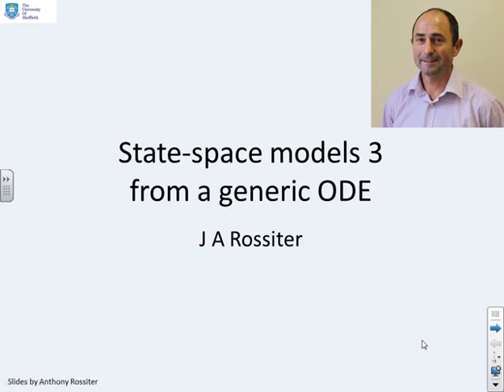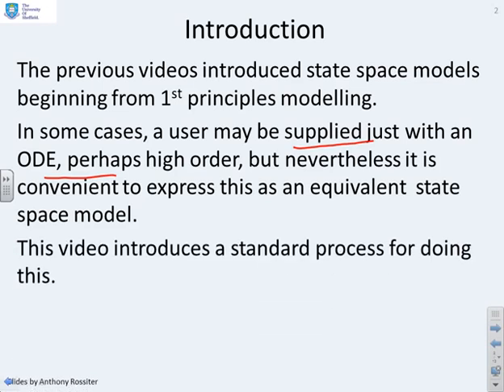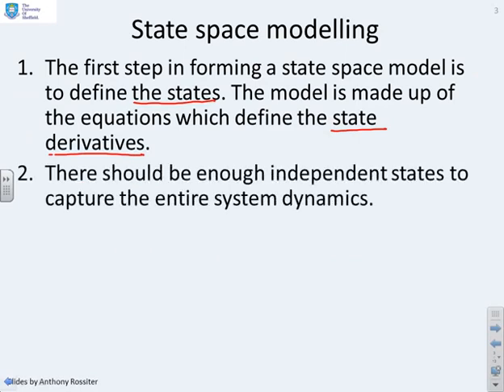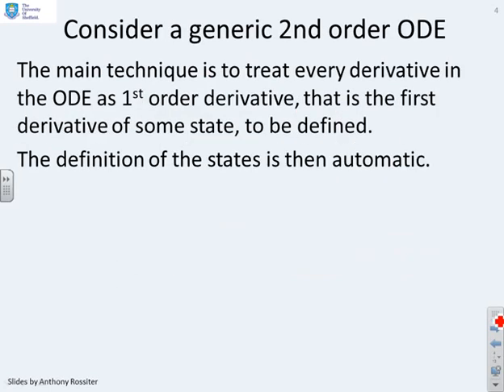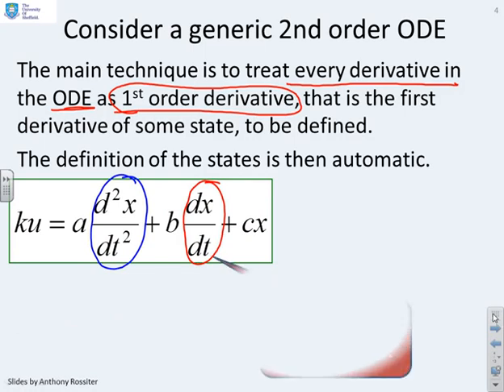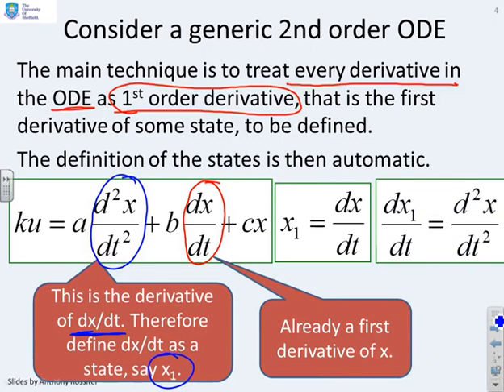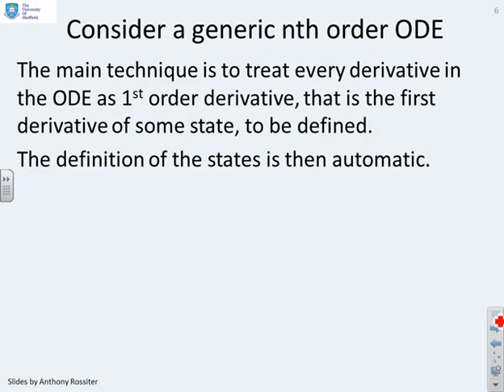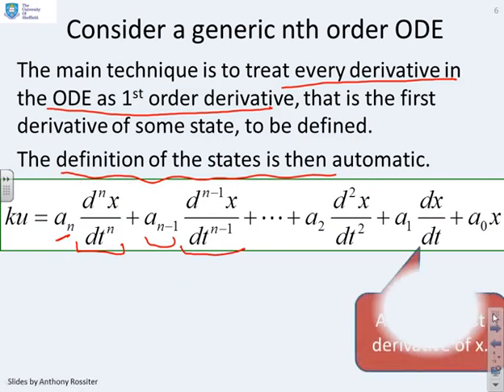State space 3 - equivalent models for a given ODE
In  some cases a system model is supplied solely as an ODE rather than separate 1st  principles equations. This resource shows how an equivalent state space model  can be derived from an ODE. It is assumed that the results are given in  canonical forms but again emphasis is made on the state space matrices not being  unique as they depend on the selection and ordering of states.